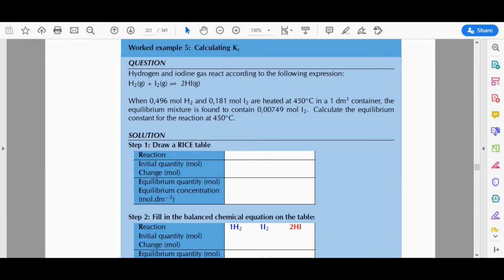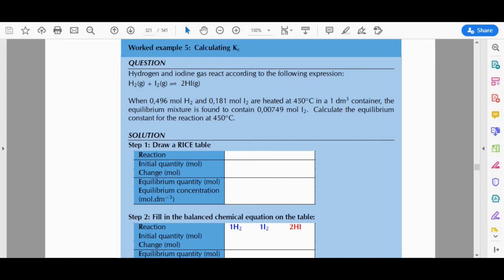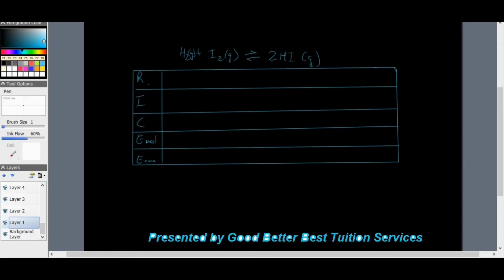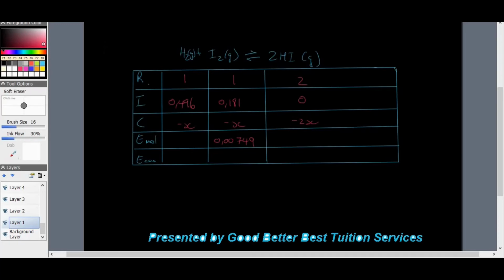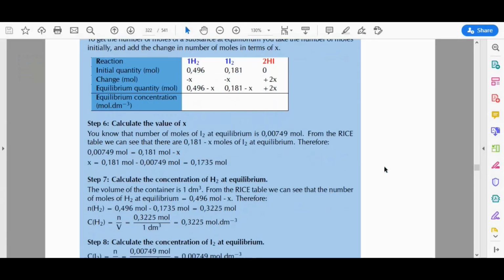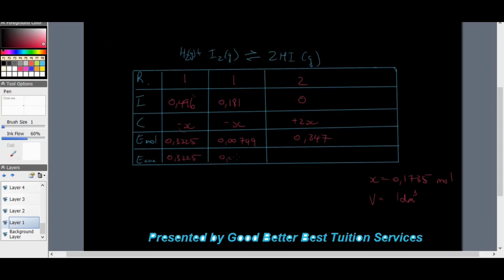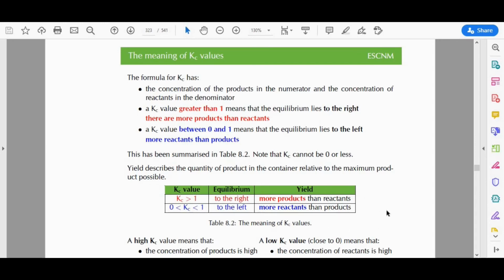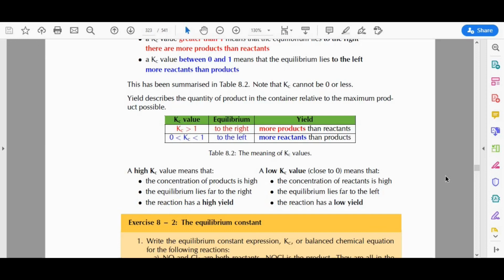Grade 12 Physics: Equlibrium Constant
This video was created to assist our learners with the concept of the Equilibrium constant.

Thank you to Siyavula for allowing us to use their text books. The text books are available here: